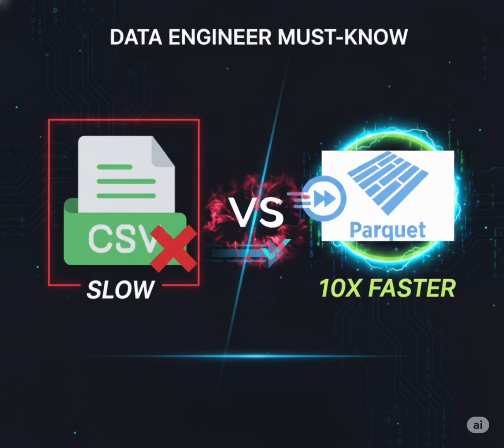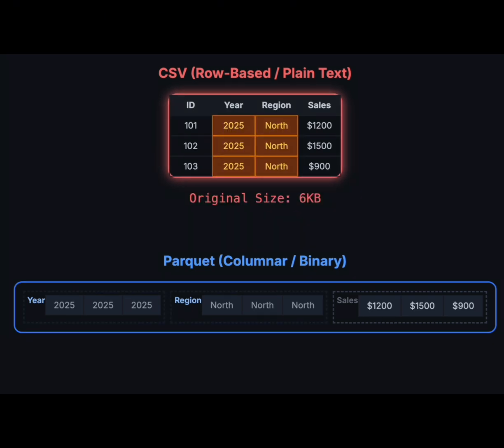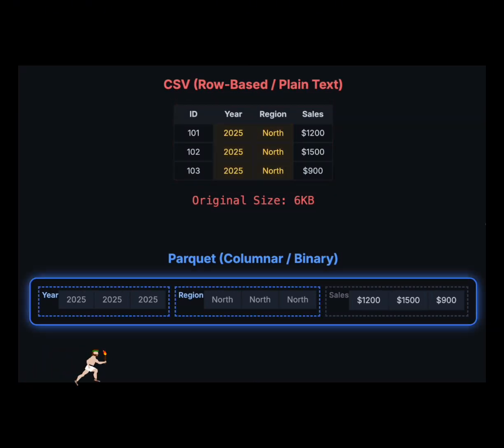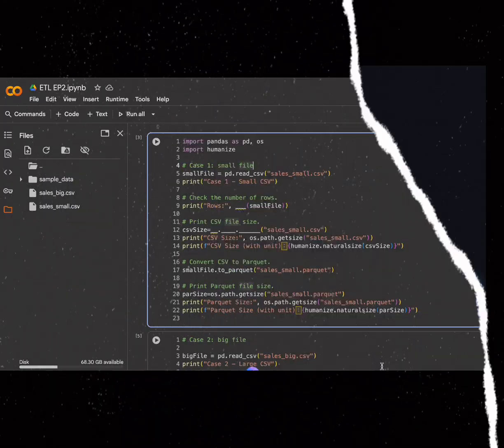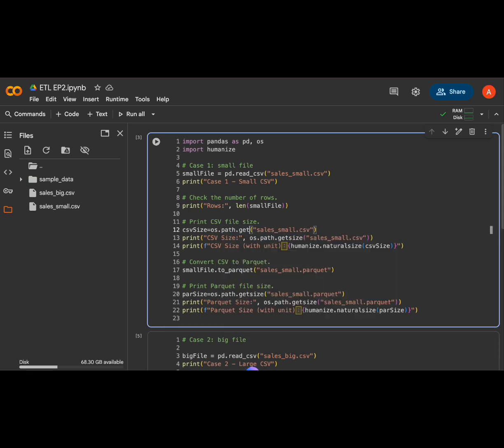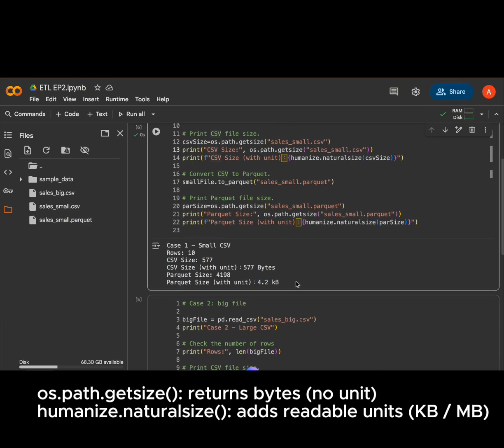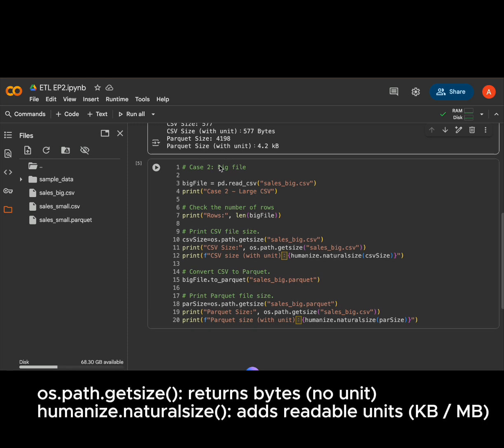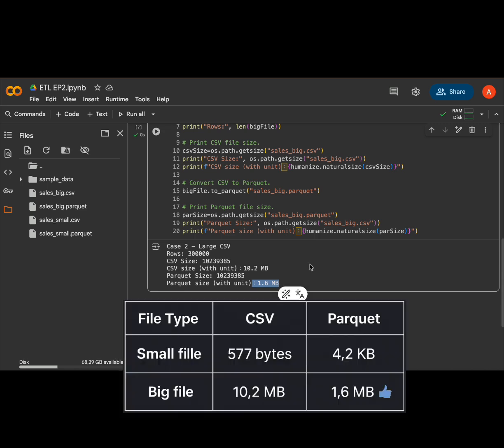ETL EP2 ⚡– CSV vs Parquet in Python – File Size Comparison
In this video, we continue our ETL series and take a closer look at two common file formats — CSV and Parquet.

We’ll load both small and large datasets in Python, convert them to Parquet, and compare the file sizes to see how much space Parquet can actually save.
You’ll also learn why Parquet performs better for analytics and large-scale data processing.

💡 Key points in this episode:

Difference between row-based (CSV) and column-based (Parquet) storage
Real Python demo: file size comparison (small vs. big dataset)
How compression helps Parquet reduce storage cost and speed up processing

💡 If the file opens as text, just right-click and choose “Save As…” to download.